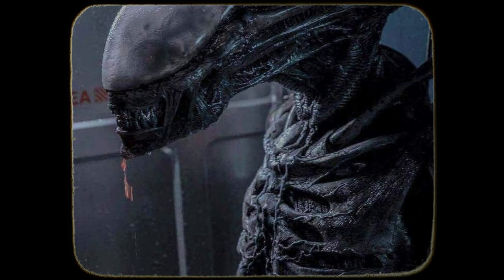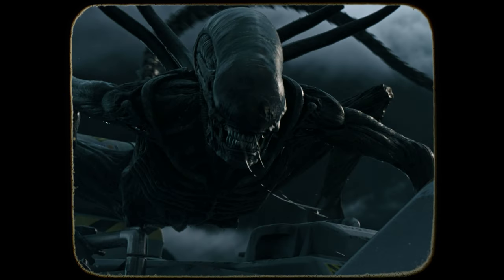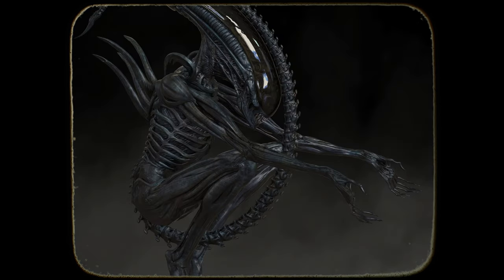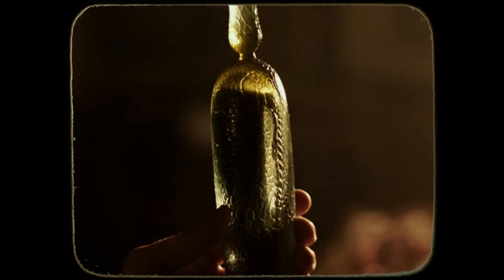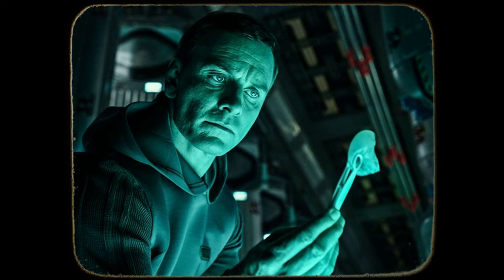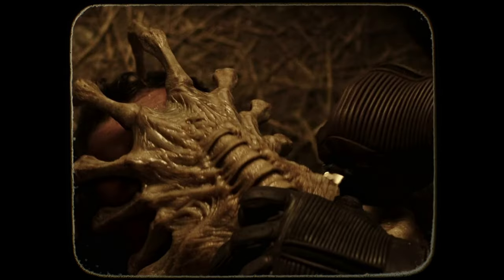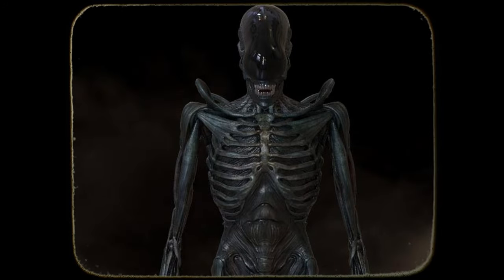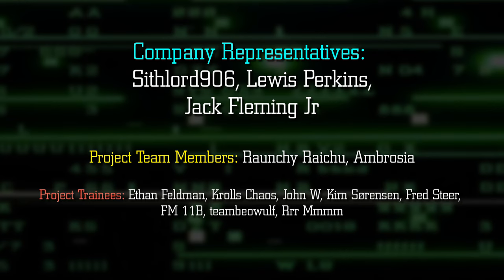The Praetomorph - Alien Species Explained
Visit the LV-223 Sub-Reddit our Alien, Tech and Scifi community Sub

Download our Lore Archive MU/TH/UR 6000 App for IOS and Android

Channel Members:
* Company Representatives: Sithlord906, Lewis Perkins, Jack Fleming Jr
* Project Team Members: Raunchy Raichu, Ambrosia, Karl From the Wargame_BootCamp
* Project Trainees: Rrr Mmmm, Ethan Feldman, Krolls Chaos, John W, Kim Sorensen, Fred Steer, FM 11B

Staff:
* Maitland Eaves: Owner, Writer, Narrator, Editor, Director
* Jason Ayotte: Writer, Narrator
* Ben Nutt: Secondary Narrator